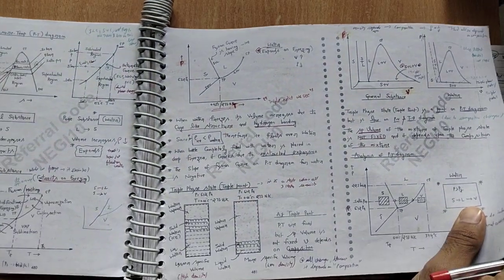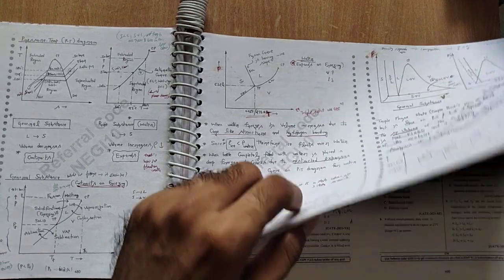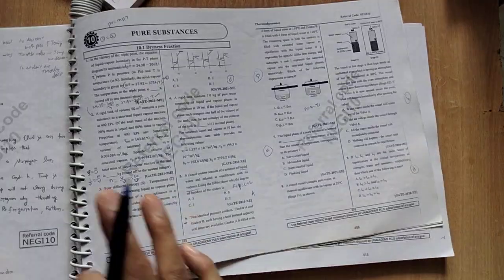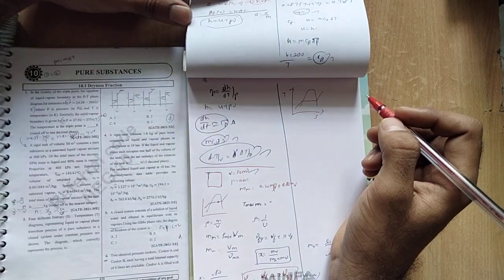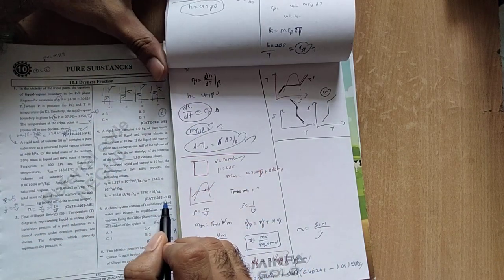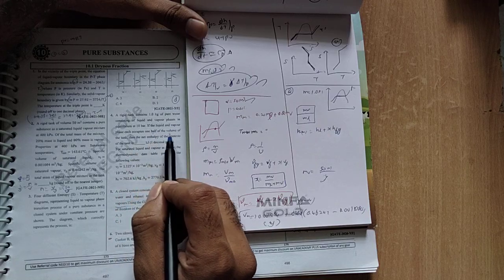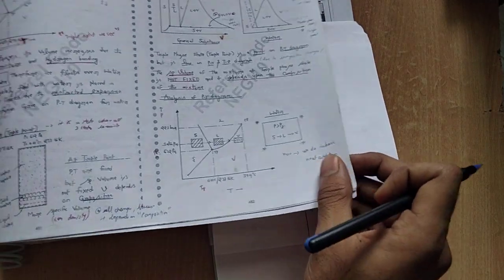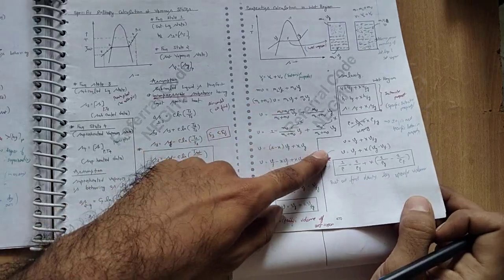Thermodynamics - Pure Substance| Gate problem+ isro DRDO previous year question